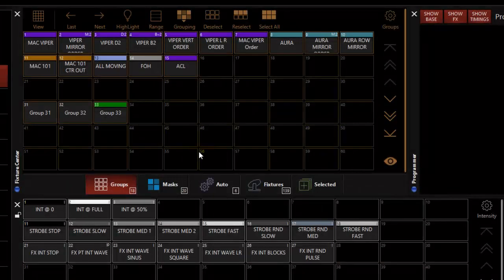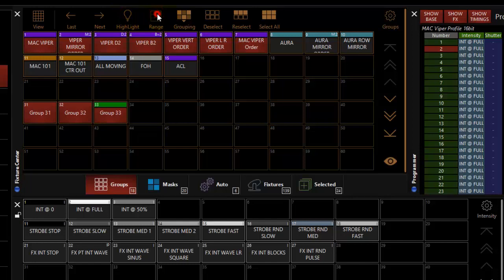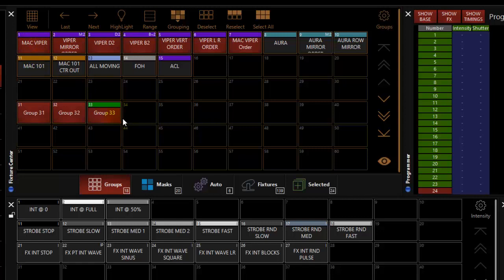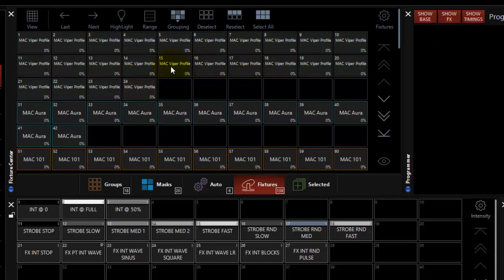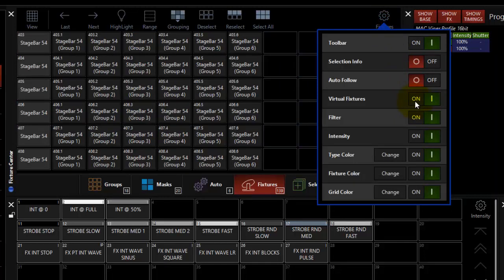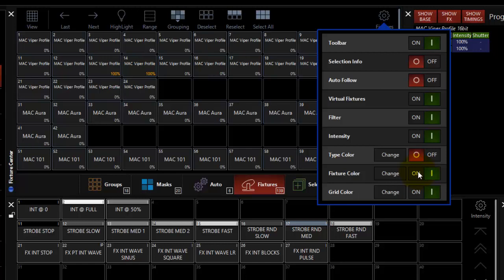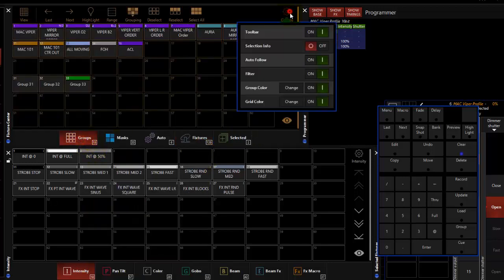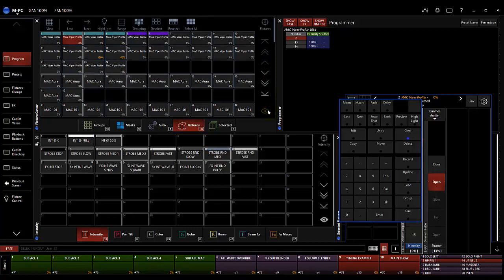2.30 The Fixture Center